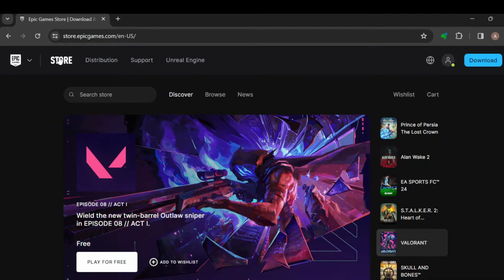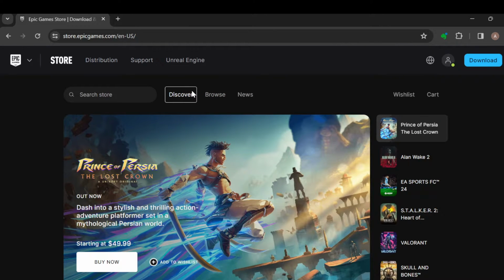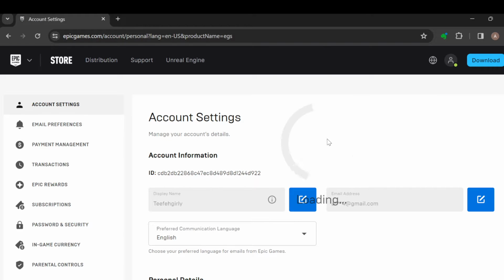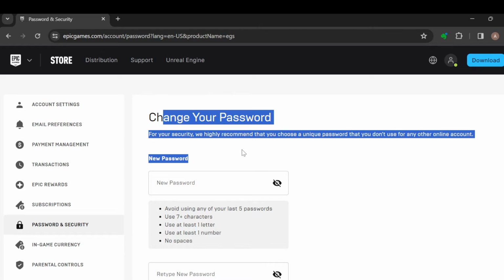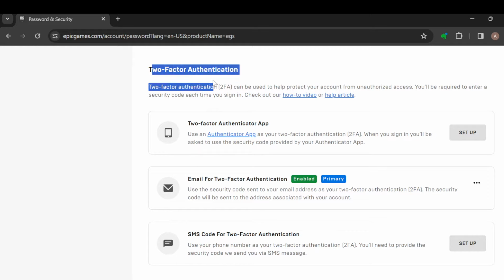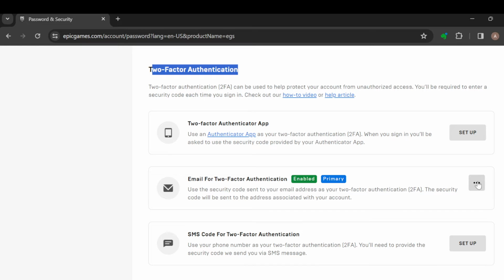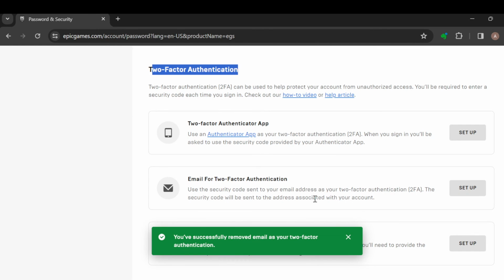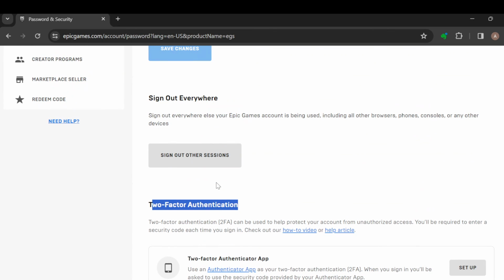How To Disable Two Factor Authentication On Epic Games Account (Quick Tutorial)​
Today we talk about How To Disable Two Factor Authentication On Epic Games Account , so stay until the end of the video to see the full explanation.